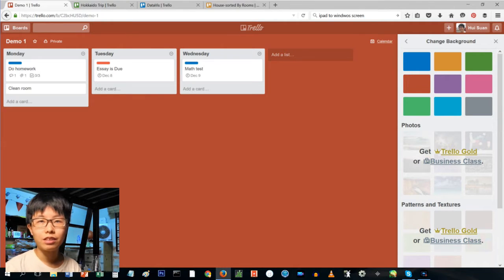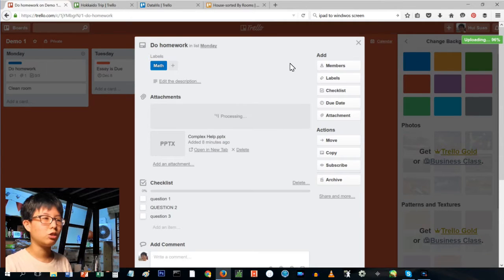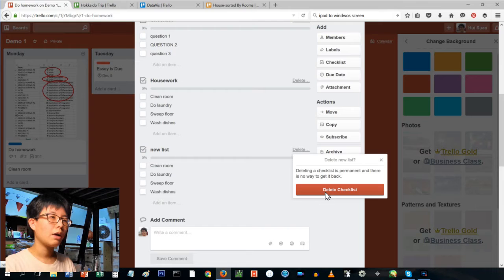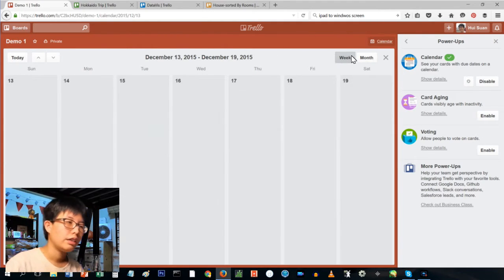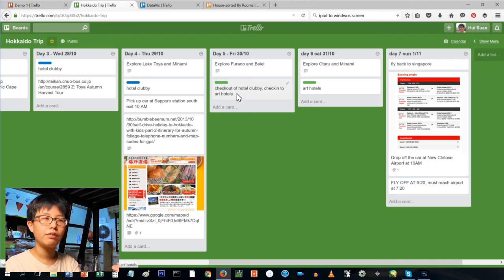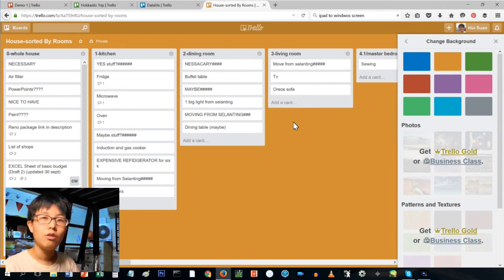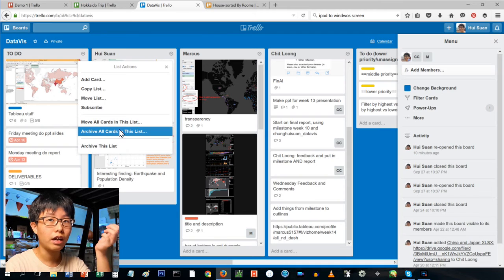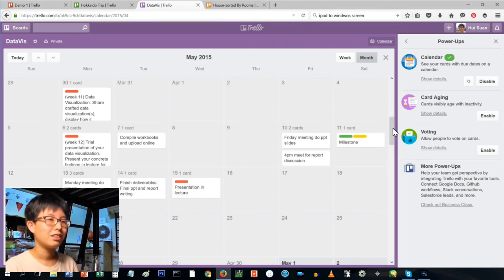Trello - Productivity Tips and Tricks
Trello has helped me organize my life in many ways. Check out this video to see some of my past board. I used it to organize group work, plan holidays, and even brainstorm for my family's new house renovation!

And of course you can use it for school to keep track of deadlines or work more effectively in a group.